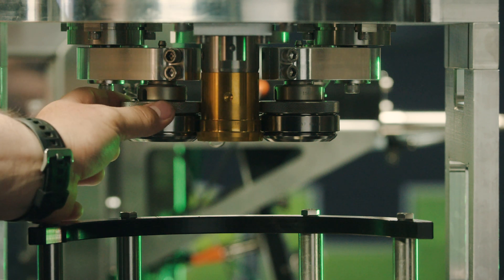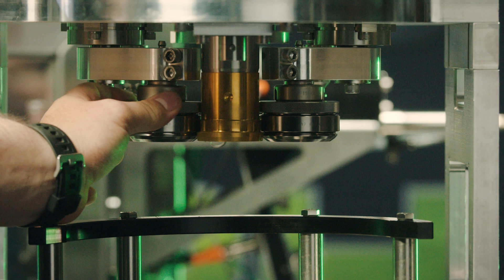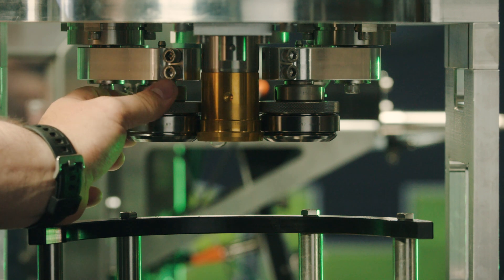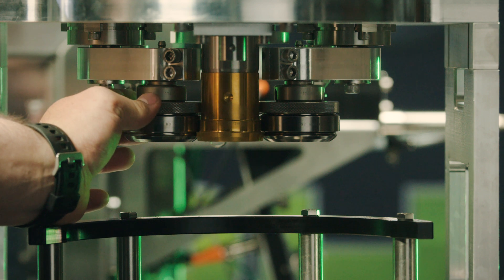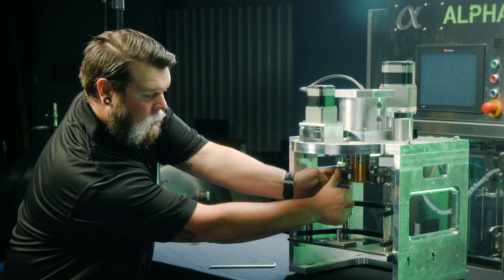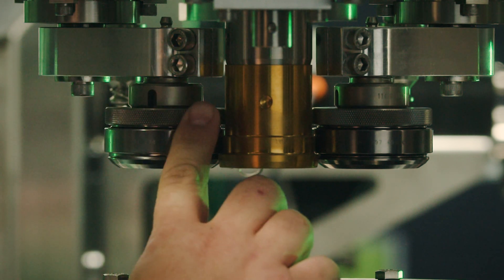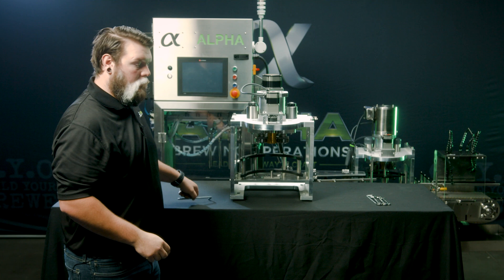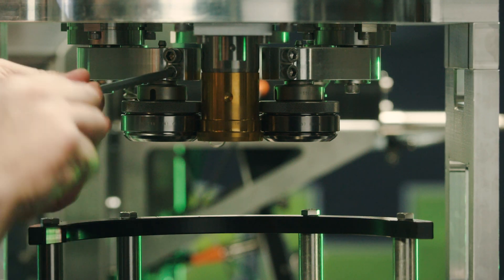[Beverage Cannon] Mechanical Adjustments - Seamer - Seaming Roller Height